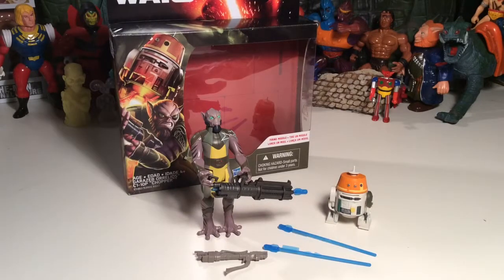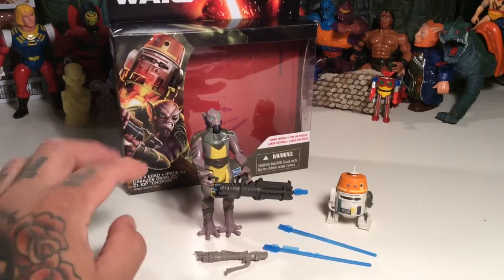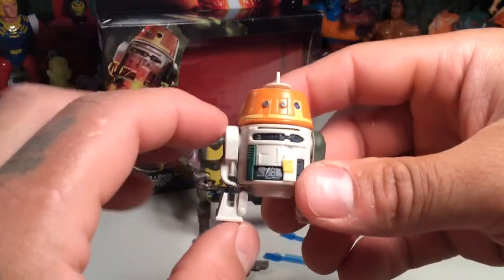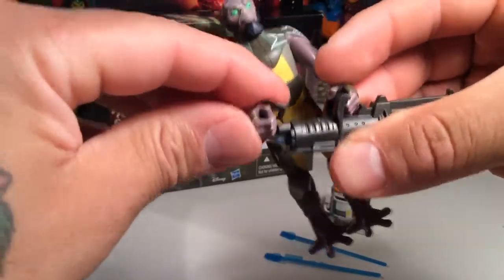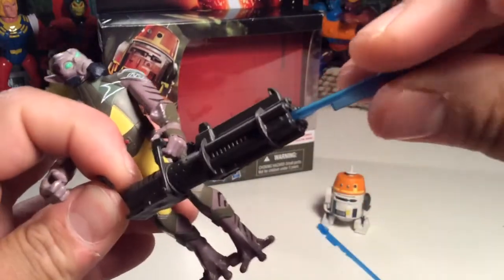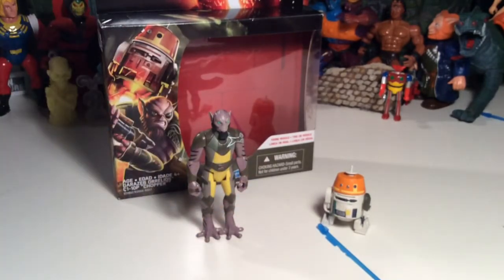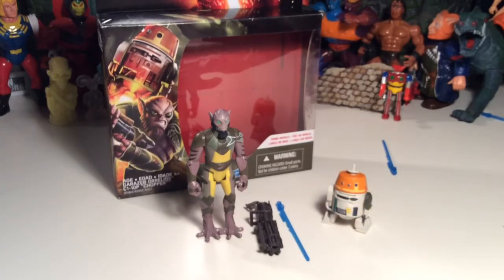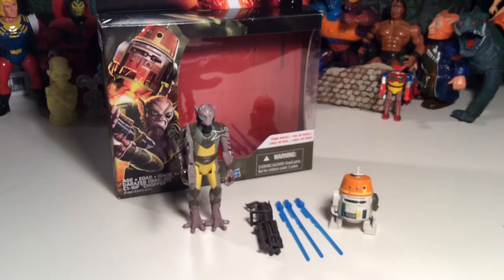Star Wars Garazeb Orrelios & C1-10P "Chopper" 2 Pack !!!